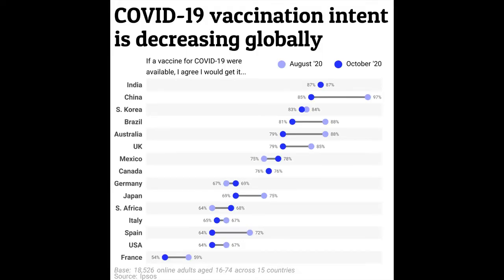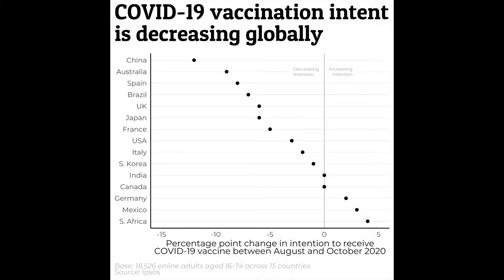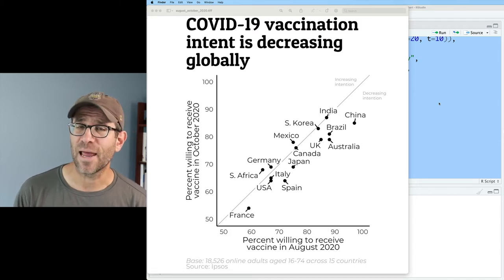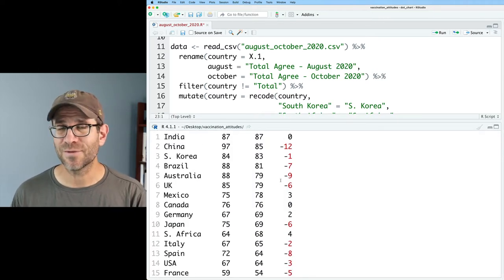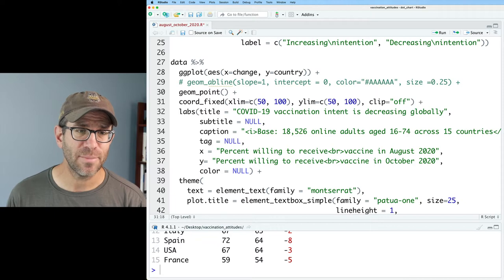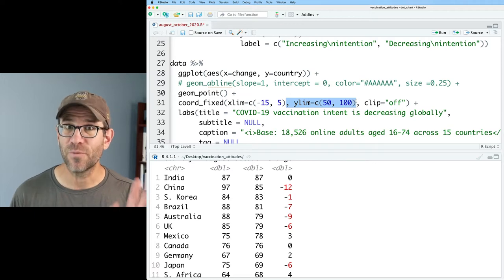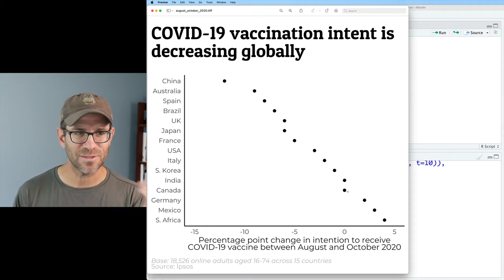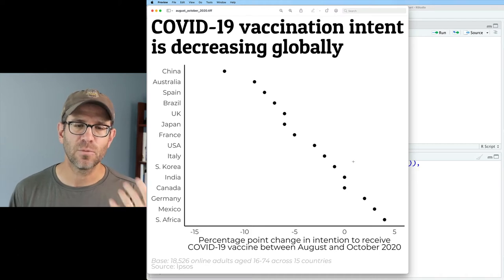Cleveland dot chart vs bar plot with R's ggplot2 (CC158)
So which is better in the Cleveland dot chart vs bar plot battle of plots? A Cleveland dot chart is a simple way to represent continuous data against categorical data. It is a nice alternative to the traditional bar plot, which uses a lot of ink to convey little extra information. I'm going with the Cleveland dot chart. Regardless it is straightforward to go back and forth between the figures by chaging a single line of ggplot2 R code. The data depict the percentage of people in 15 countries who would be willing to receive the COVID-19 vaccine as of August and October of 2020.

In this episode, Pat uses ggplot2 and dplyr to make a Cleveland dot chart and bar plot using geom_point and geom_col. The accompanying blog post can be found

0:00 Creating interactive vs static figures with plotly
2:53 Convert scatterplot to dot chart
6:04 Ordering countries by change in intention
8:29 Adding lines to annotate figure for audience with geom_hline and geom_vline
12:02 Repositioning and formatting legend
15:11 Converting to a bar plot
17:18 Critique figure